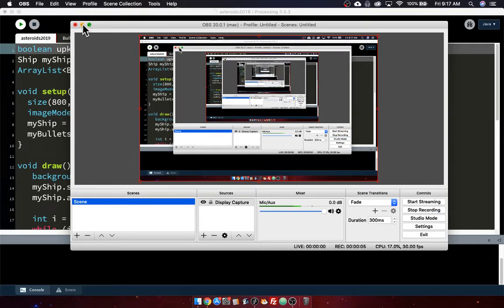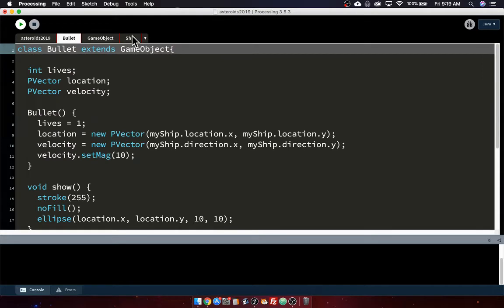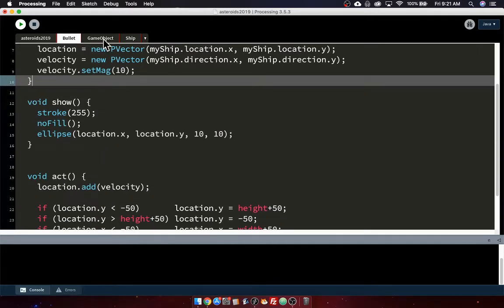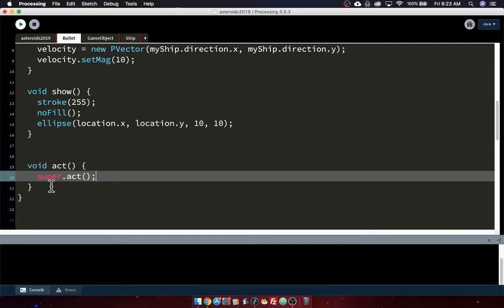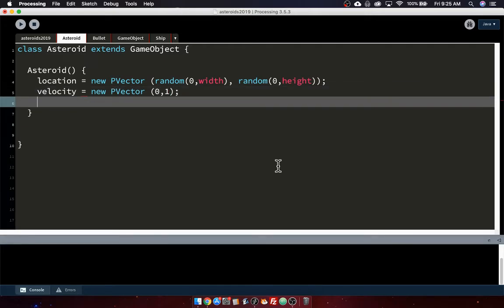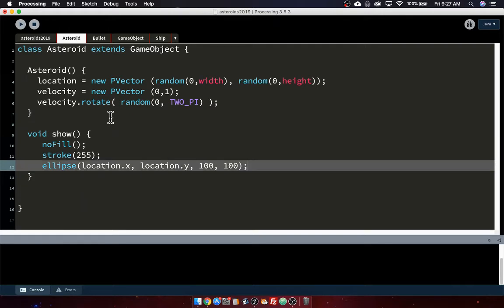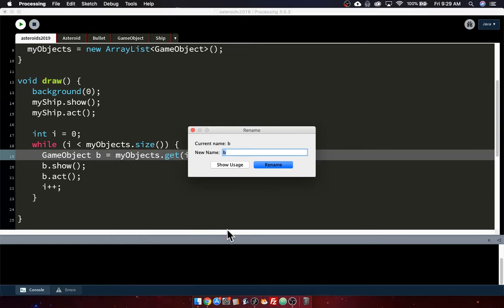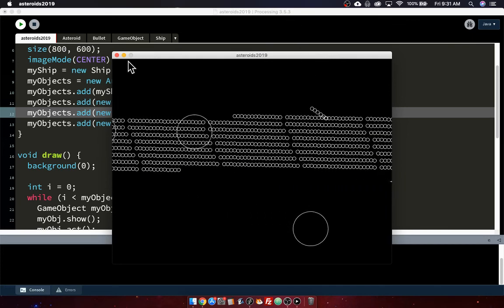Asteroids 3: The GameObject and Asteroid classes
In this video, we make a SUPER class so that we can store all the game objects in the same list and use one loop to drive all objects. We then make an Asteroid class.